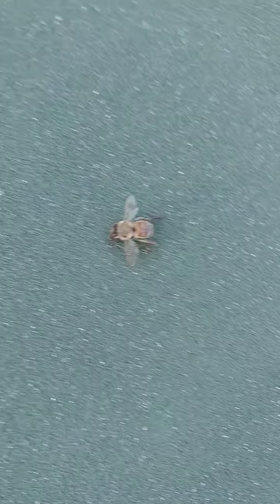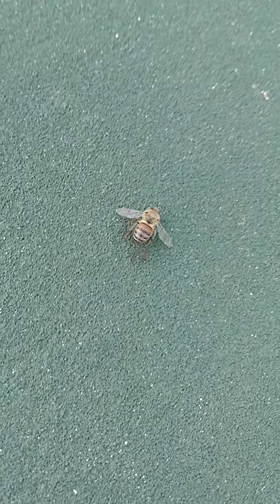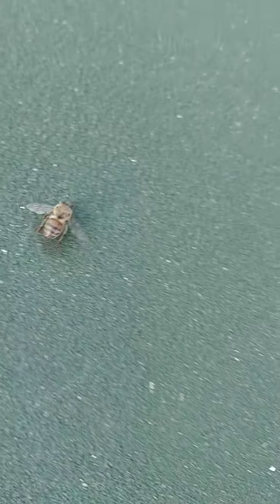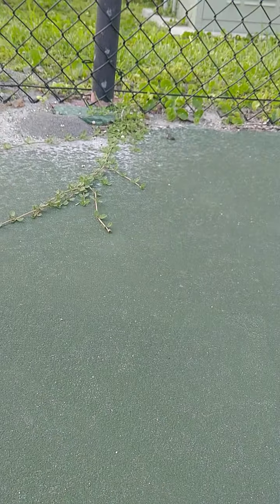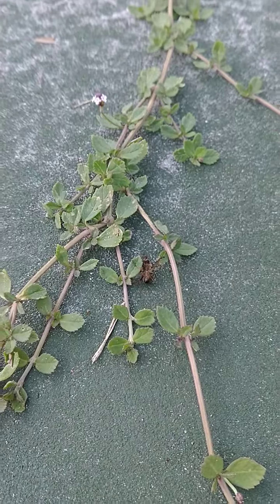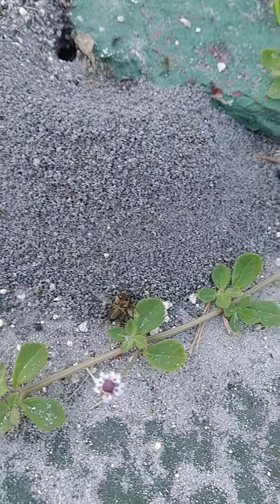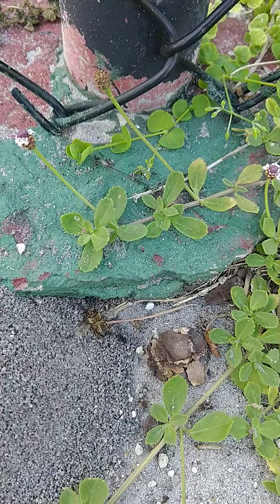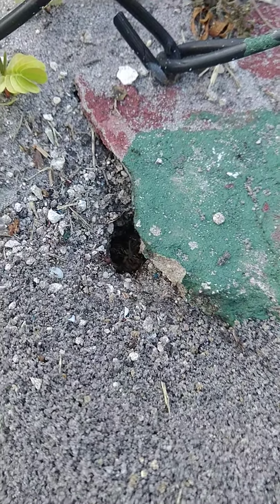Small ants carry big dead bee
Small ants carry big dead bee so smartly that everyone amuse to see this video.